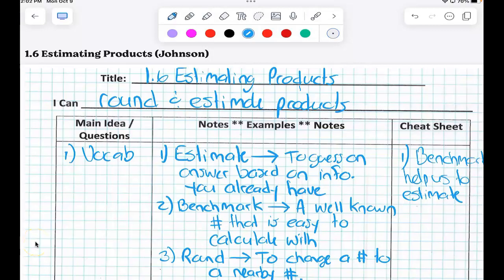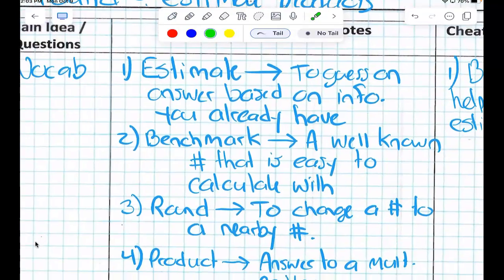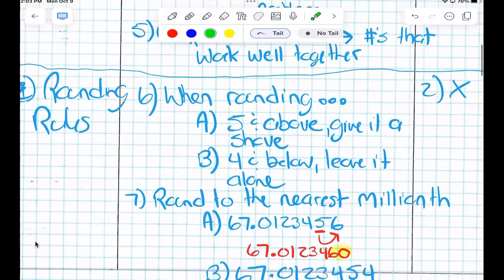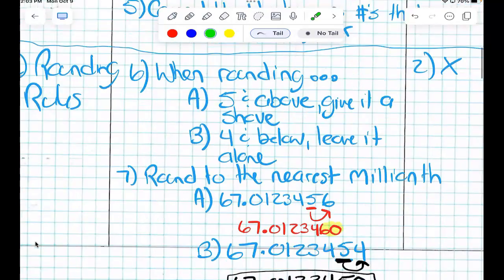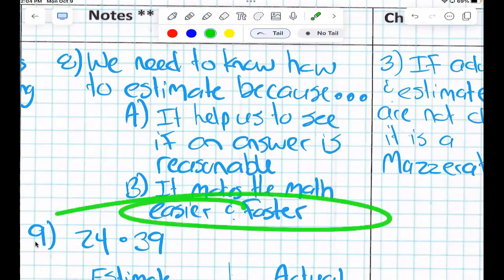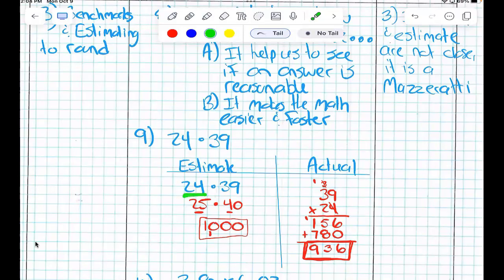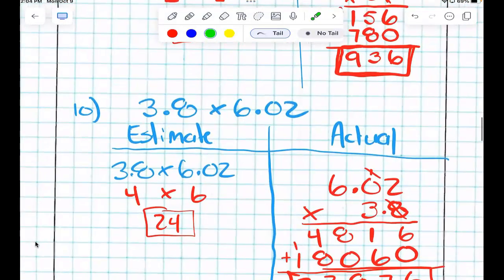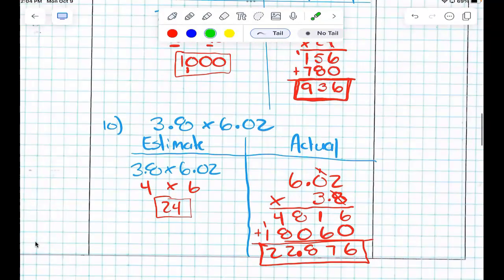1.6 Estimating Products (Johnson)